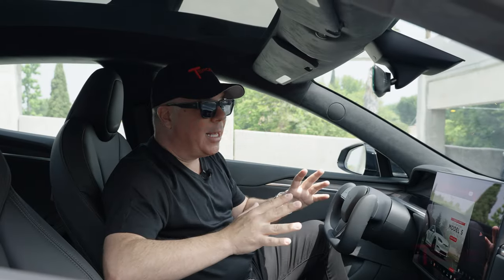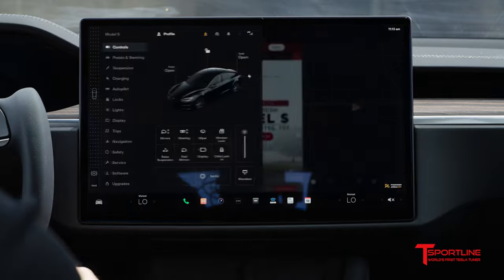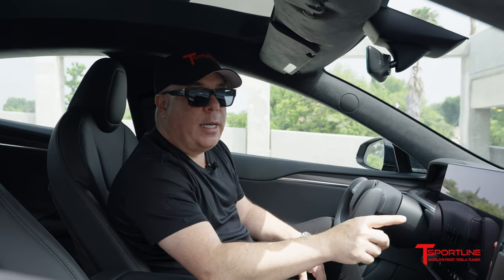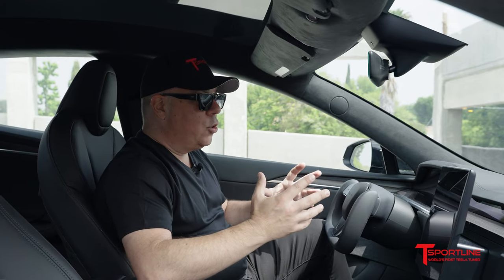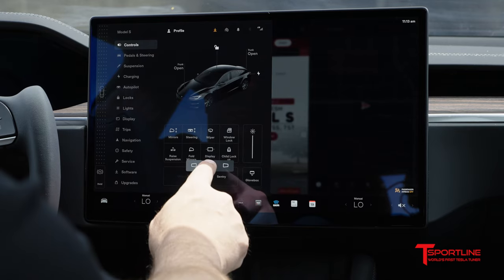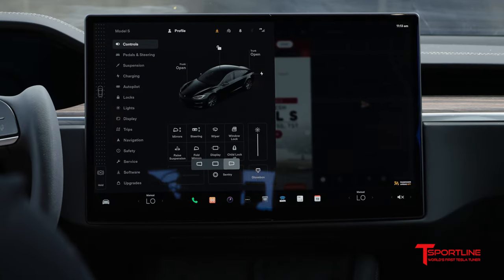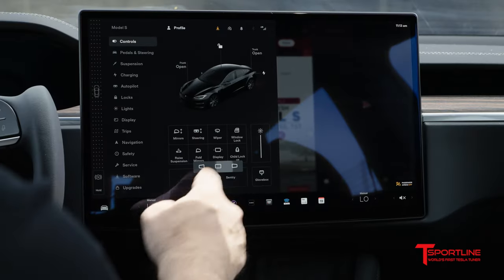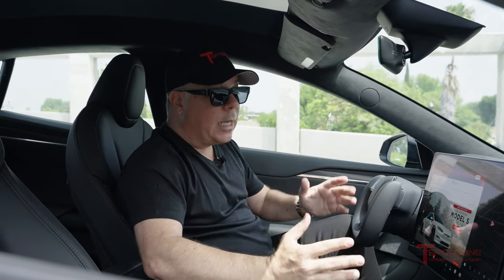Tesla’s Swivel Screen! First Review of New 2022 Model S Power Adjustable Center Control Screen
Tesla as begun delivering 2022 Tesla Model S with a new feature: Center Console Swivel Screen! The new Tesla interior screen can now face the driver, passenger, or both. Check out how it works with this Tesla Swivel Screen Demo!

T Sportline is proud to be the World's First Tesla Tuner. We manufacture accessories for the Tesla Model S, Tesla Model 3, Tesla Model X & Tesla Model Y. Subscribe to our channel to get first exclusive in depth looks at Customized Teslas from mild to wild. We perform upgrades to Teslas as simple as Window Tint & Chrome Delete to comprehensive upgrades such as Full Custom Tesla Vegas & Leather Interiors in Southern California.